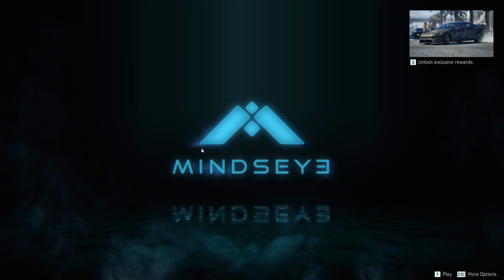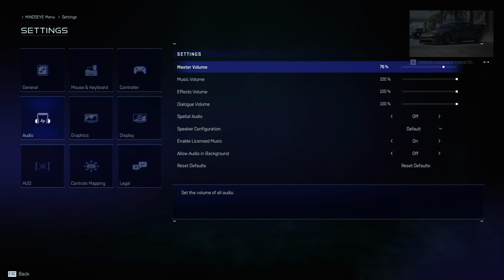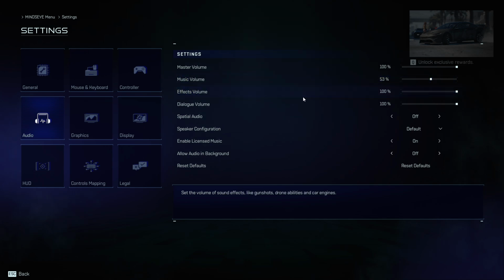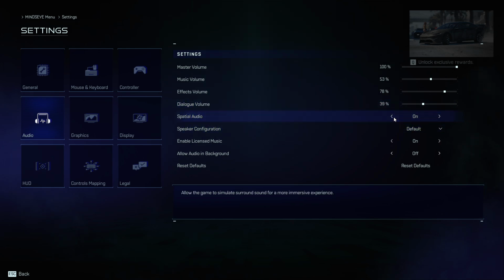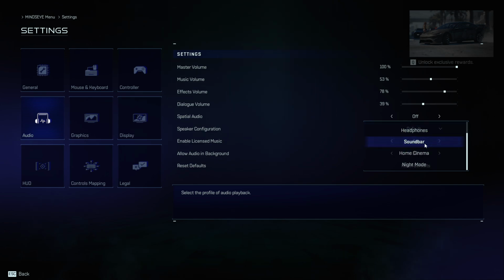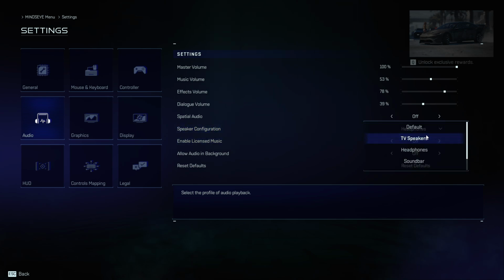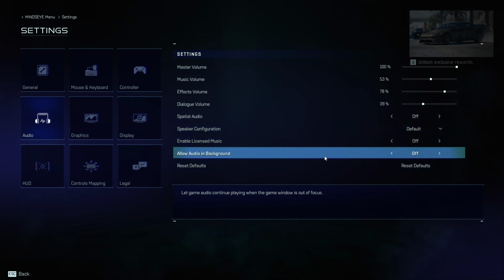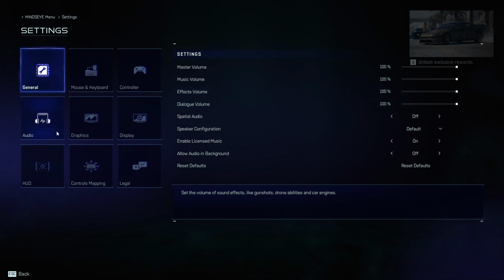MindsEye – How to Manage Audio Settings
If you want to customize the audio experience in MindsEye, this video will show you how to manage all sound settings step by step. Learn how to adjust master volume, music, and effects, enable or disable spatial audio, choose the right speaker configuration, and control licensed music for streaming or recording. Whether you play on headphones, soundbar, or home cinema, you’ll find out how to set up the best audio profile for your setup. We also cover how to reset audio settings to default if needed. Follow along to make MindsEye sound just the way you like it.

How to change audio settings in MindsEye?
How to enable or disable spatial audio in MindsEye?
How to turn off licensed music in MindsEye for YouTube videos?

0:00 Introduction
0:10 Accessing Audio Settings in MindsEye
0:25 Adjusting Master, Music, and Effects Volume
0:55 Enabling or Disabling Spatial Audio
1:20 Choosing Speaker Configuration (Headphones, Soundbar, Home Cinema)
1:45 Managing Licensed Music for Streaming
2:10 Resetting Audio Settings to Default